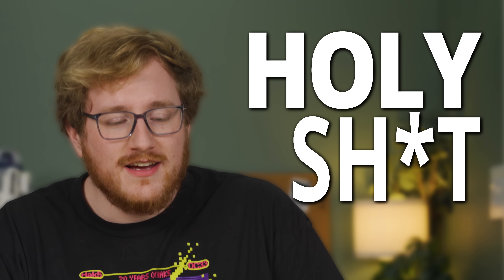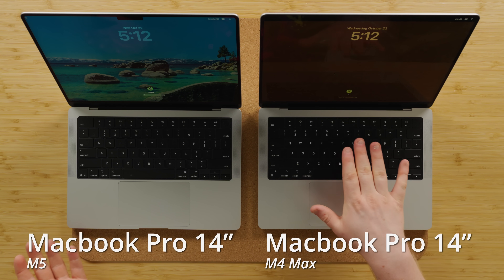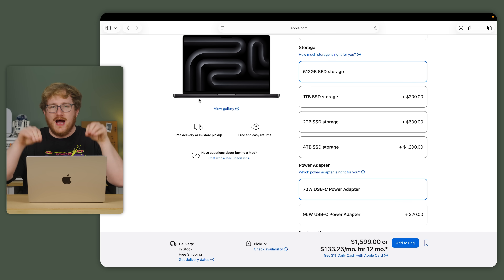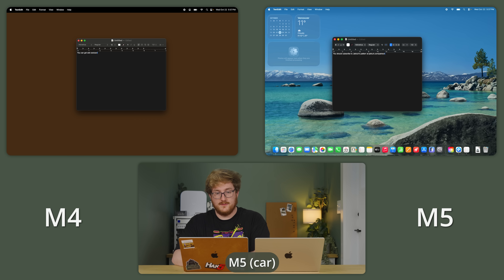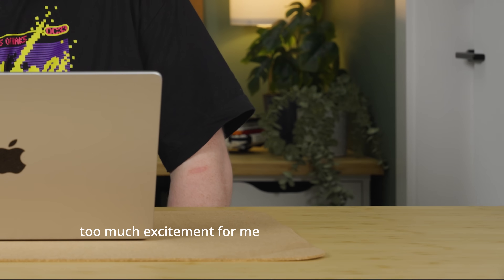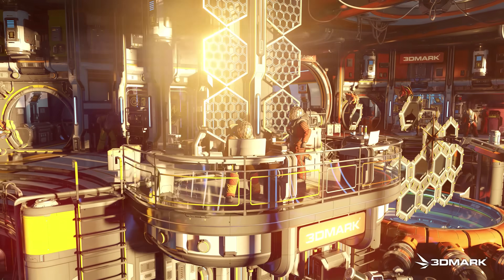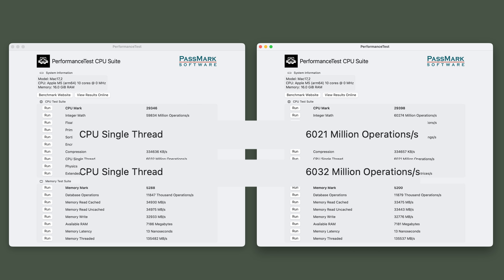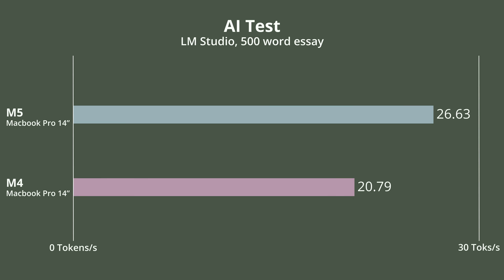This isn’t even fair anymore - MacBook Pro M5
UGREEN NAS DH2300
UGREEN NAS Series

Although they didn’t host an event, Apple’s new M5 powered MacBook Pro promises to have the FASTEST performance CPU cores in the world… and they don’t seem to be lying. It’s VERY VERY fast.

► Hard Drives!◄
- Refurbished / Recertified (eBay):

Purchases made through some store links may provide some compensation to the creator.

- Noisestorm - Crab Rave

Chapters
0:00 Intro
1:37 The outside
2:30 WiFi Test
3:19 The world fastest performance core?
4:42 New spec options
5:08 Buy a UGREEN NAS instead!
6:52 Keyboard, trackpad, display, webcam
9:00 What Arlo thinks of it
9:07 Performance testing
13:34 Battery life
15:17 AI performance in LM Studio